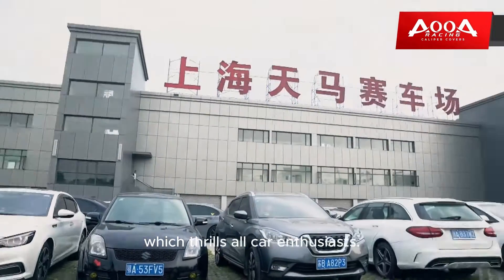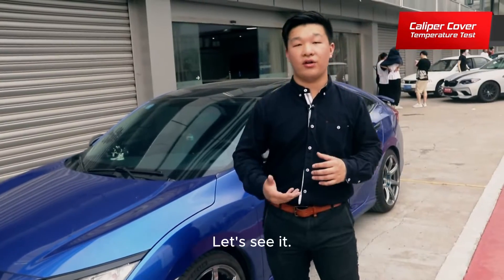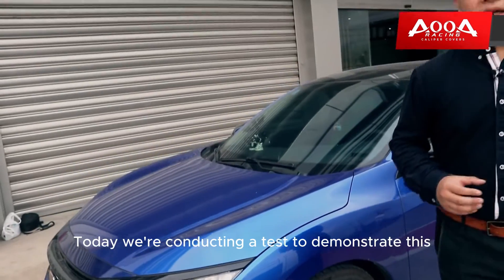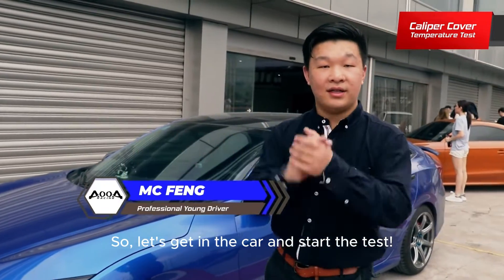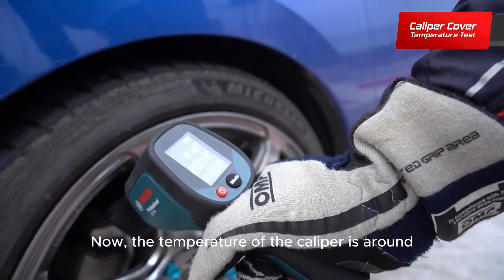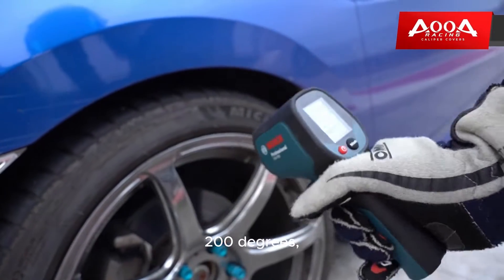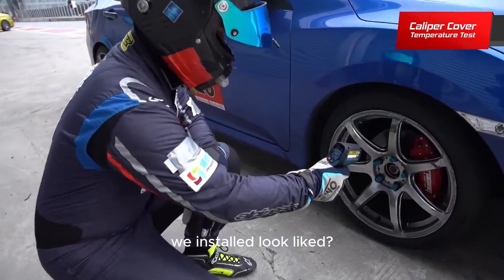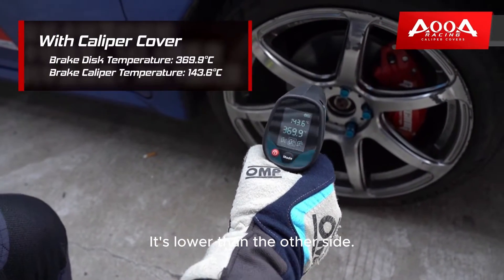Are Brake Caliper Covers A Heat Trap or A Safe Upgrade?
Join us as we put our brake caliper cover to a test on a Honda Civic. Will it withstand the intense heat of the brake caliper on a race track or fall short of expectations?? It's time to uncover the truth with real temperatures and real results!